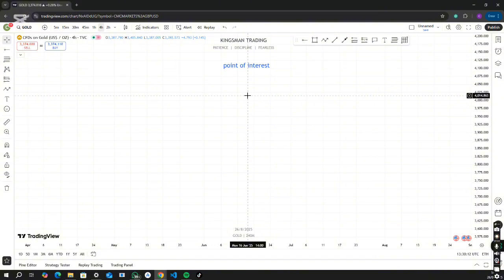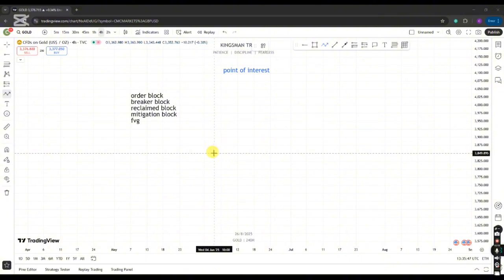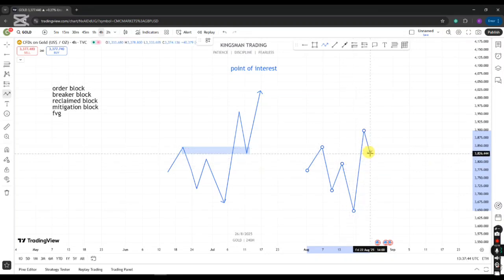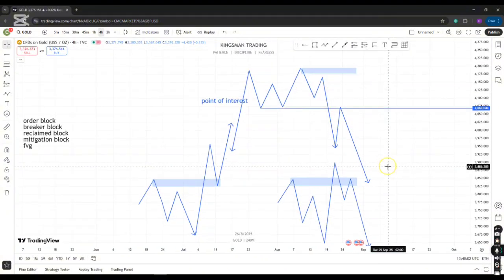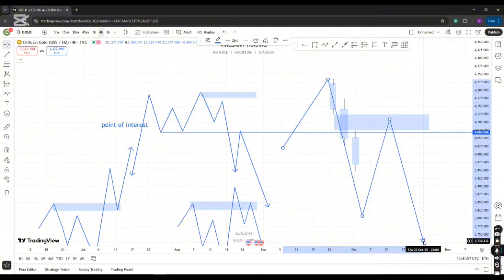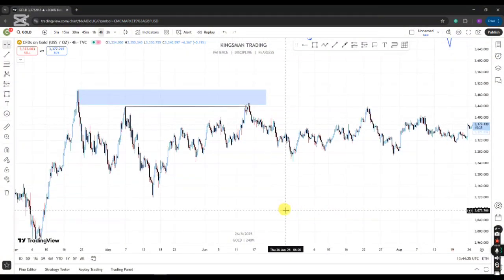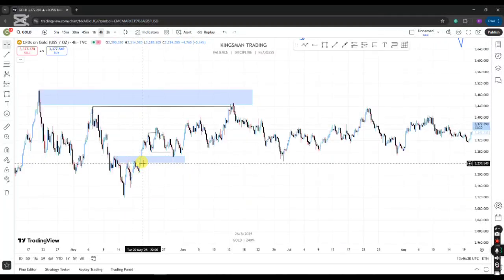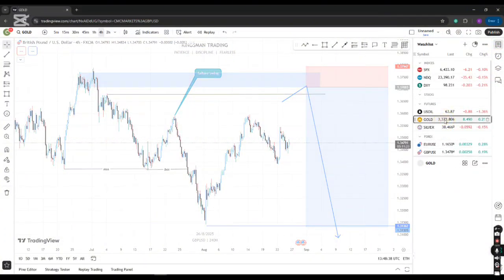Mastering valid POIs: order blocks,, Reclaimed Blocks, Breaker Blocks & FVG Explained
📖 Description:
In this video, I break down the true power of Points of Interest (POIs) — including Reclaim Blocks, Breaker Blocks, Order Blocks, Fair Value Gaps (FVGs), and more. You’ll learn how to identify high-probability POIs, when to trust them, and how to use them to catch precise market reversals or continuations.

Whether you’re a beginner trying to understand POIs or an advanced trader looking to refine your liquidity game, this video will give you practical insights and chart examples you can apply instantly.

🔥 Topics Covered:

What POIs really are & why they matter

Reclaim Block vs Breaker Block (the difference)

Order Blocks & FVGs simplified

Step-by-step method to trade using POIs

Real chart examples & strategies